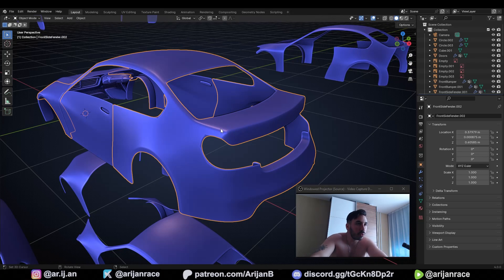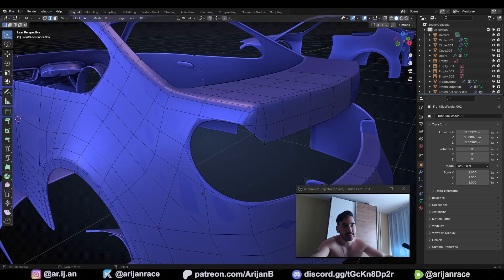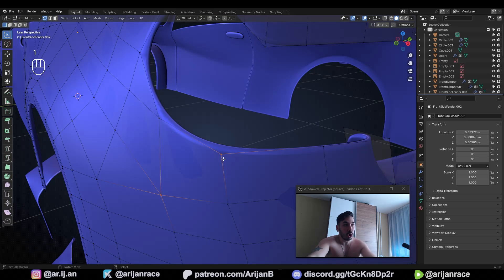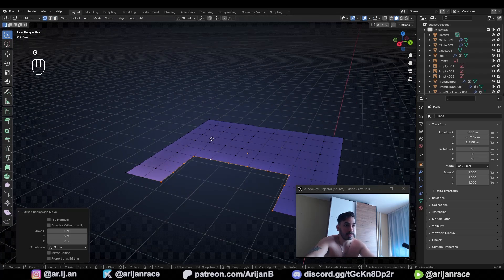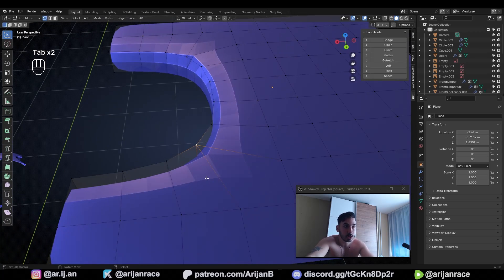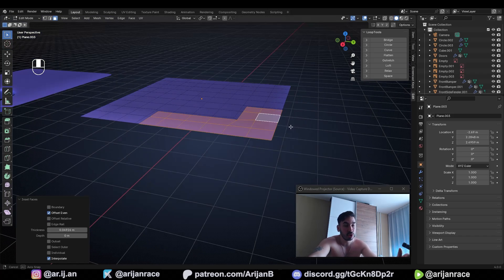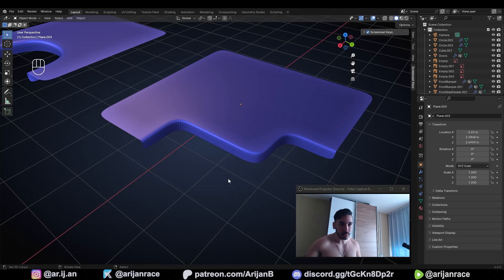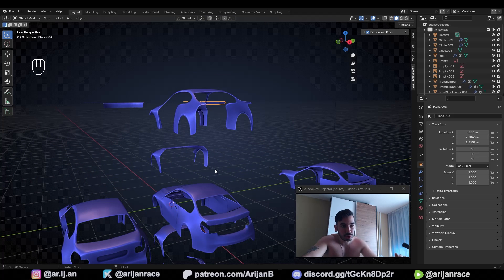The MOST IMPORTANT Car Topology Tip (Aryan)